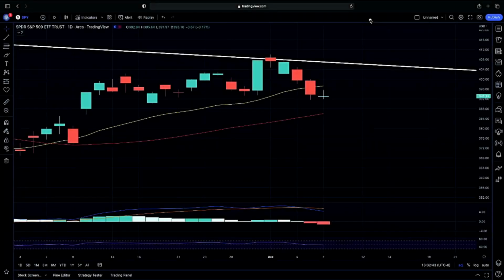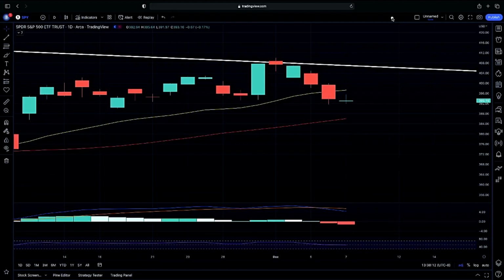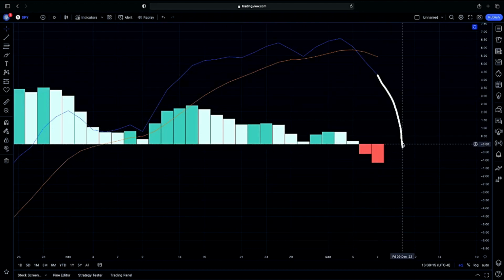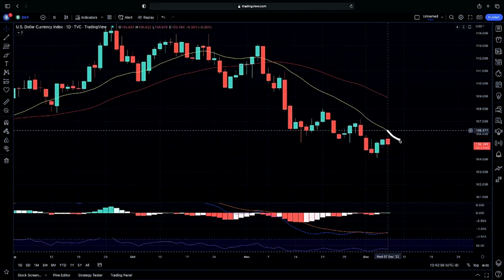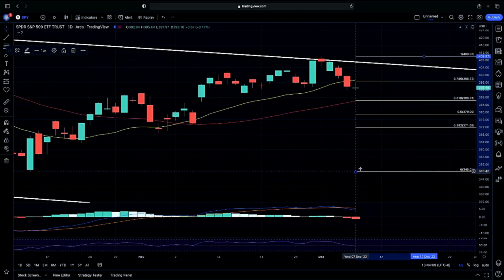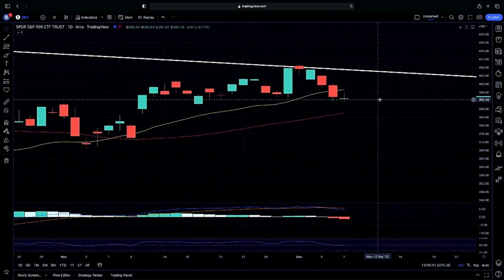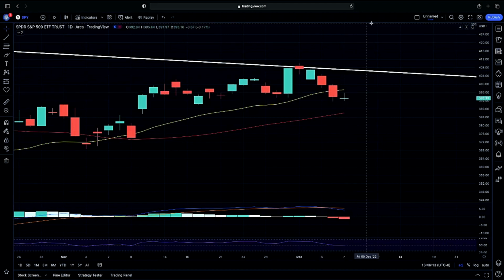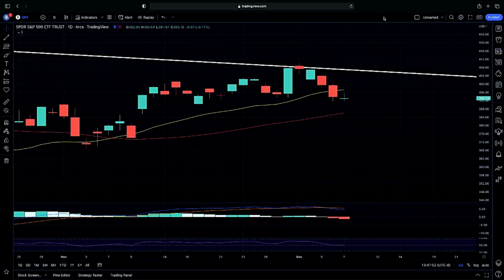⚠️ POWELL 50 BP LIKELY | JOBLESS CLAIMS TOMORROW | SPY S&P 500 Stock Chart Technical Analysis!